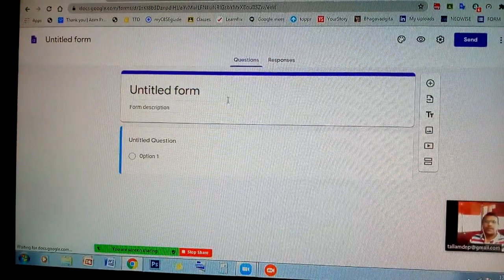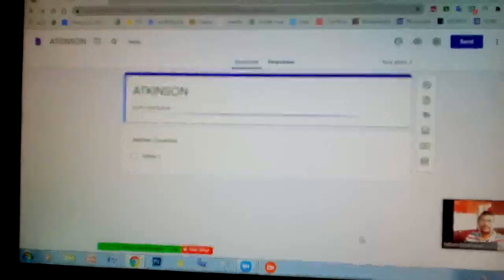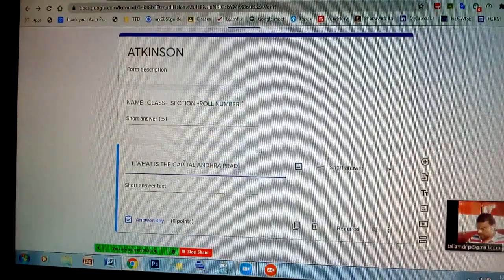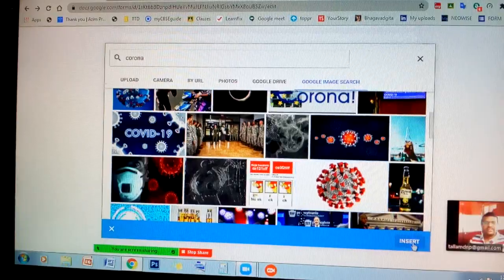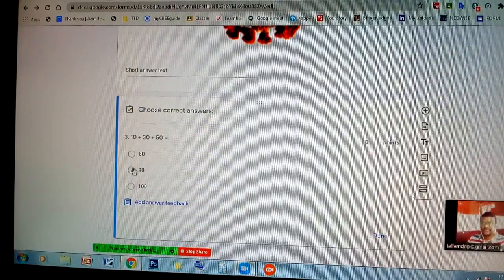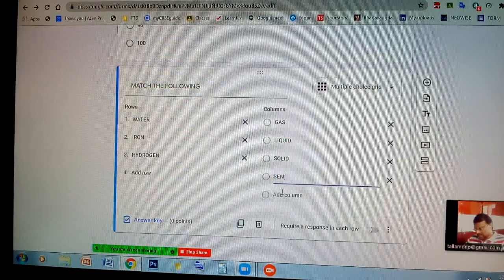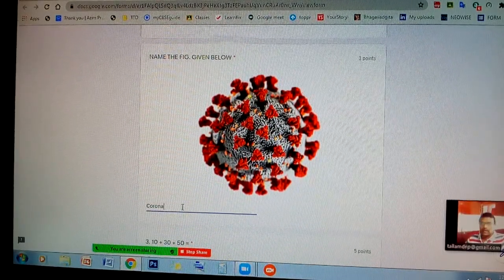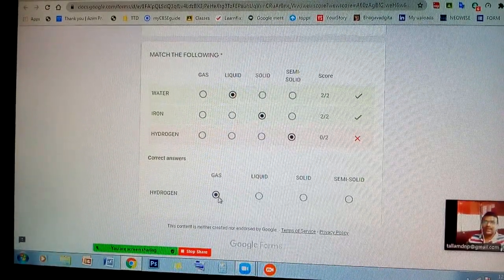Atkinson Sr Sec School... Google Forms